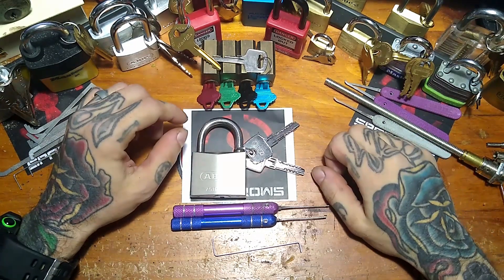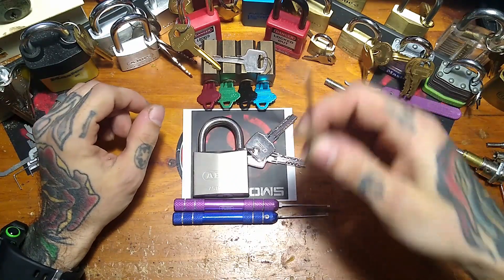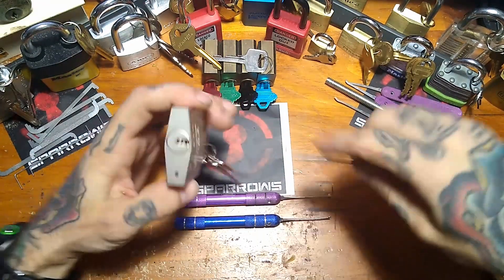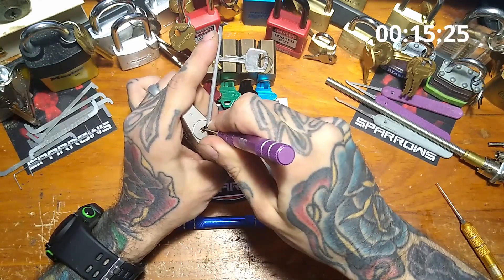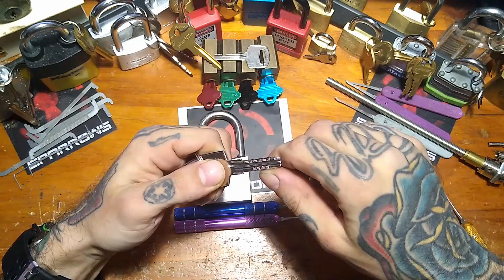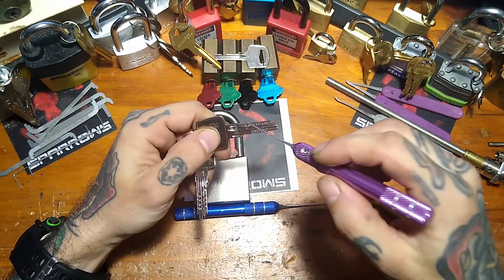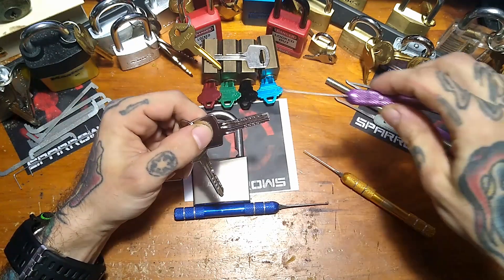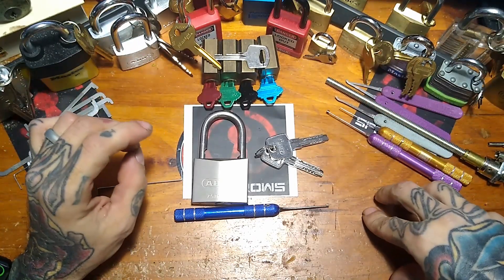[16] Picked - Abus 75IB/50 - This is 6 pins??..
In this episode I open an Abus model 75IB/50, the marine version.  This is another Abus dimple lock and a lot of fun.  The lock has a lot of feedback, big counter rotation and needs feather light tension.  Doesnt have a spring loaded shackle and has a dead core.  I made it sound like this was a 5 pin lock but its actually a 6 pin lock.  Looking at the bitting again, it seems 3 and 5 may be at shear and I was actually setting 1, 2, 4 and 6.  Im still new to these dimple locks and sometimes get a bit lost inside there lol.  So a bit of a fail video in that respect, but I did get it open pretty quick.  :)

Anyway, thank you all again so much for watching and I hope everyone enjoyed.

Make sure to check out the subreddit

Get yourself some great picks at Sparrowslockpicks.com (.ca for us Canadians)
Also check out ThinkPeterson.com for some really good quality picks, with great handles lol.